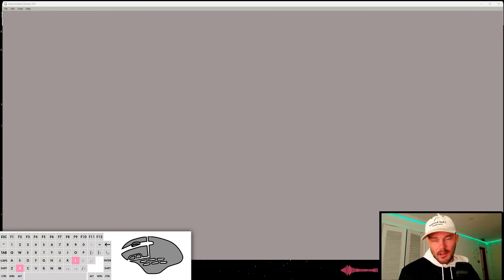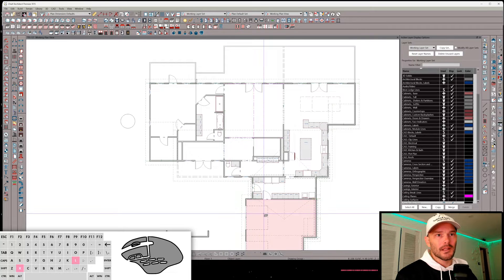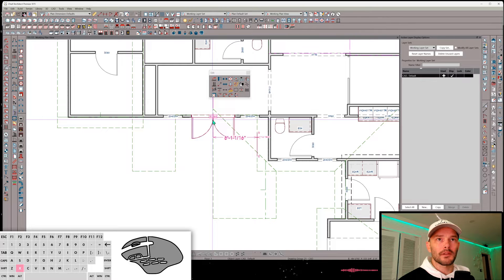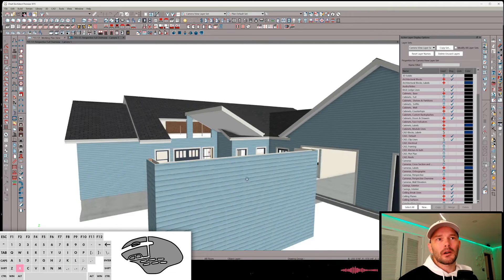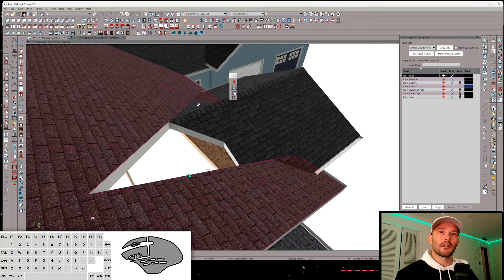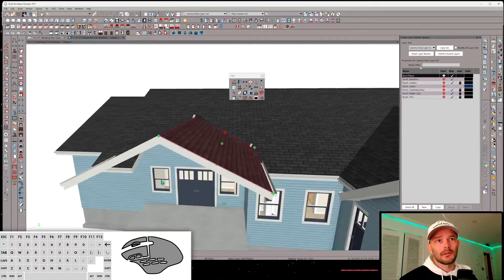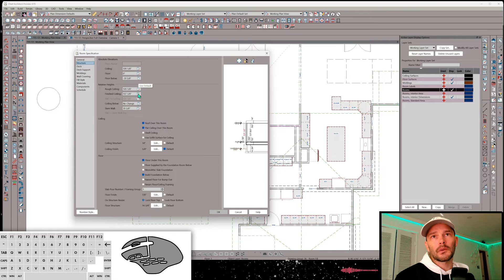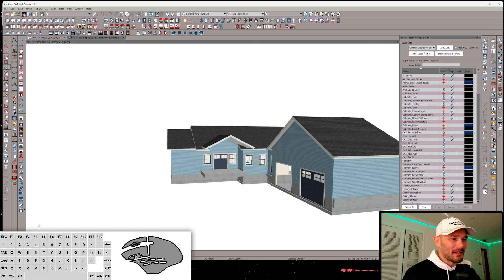Tricky Roof Intersection in Chief Architect X15